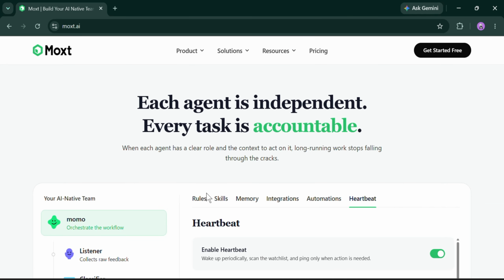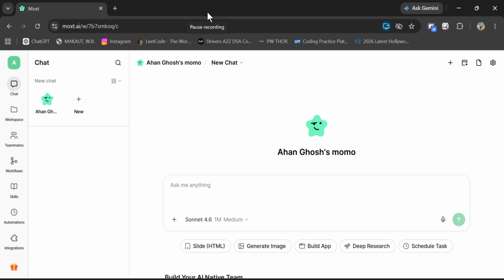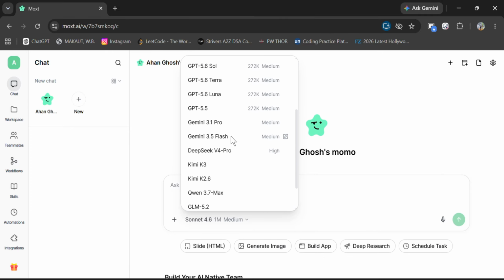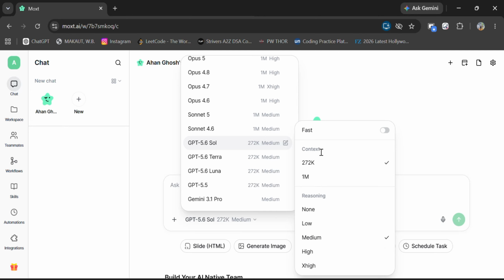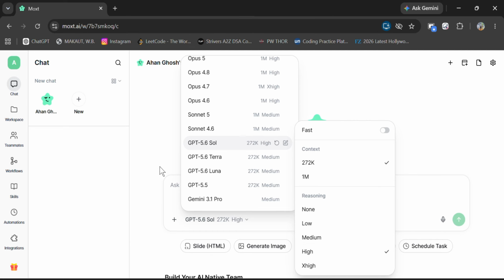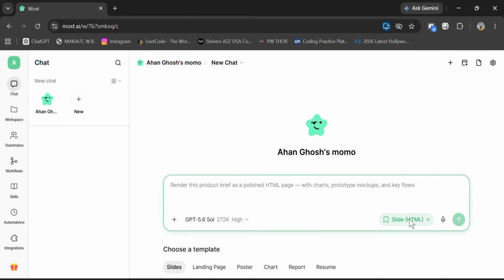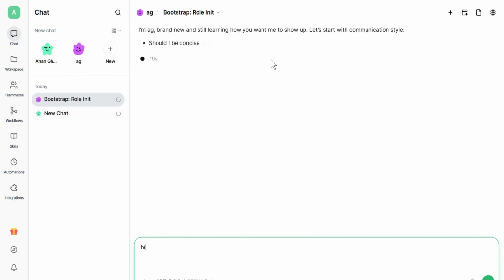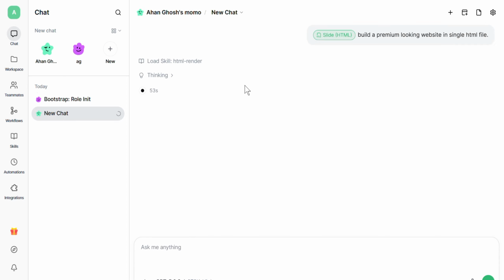Get GPT-5.6 Sol, Claude & Kimi K3 Models FREE! | Ultimate AI Guide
Want to use the most powerful AI models without paying for a subscription? In this video, I will show you exactly how to get free access to OpenAI's GPT-5.6 Sol, Moonshot's Kimi K3, and Claude AI!
[Video Summary]
The AI landscape just changed completely in July 2026. With the release of GPT-5.6 Sol for complex reasoning and Kimi K3's massive 1M-token context window, you don't need to be locked behind expensive paywalls. I’ll walk you through the platforms and methods to access these top-tier LLMs (Large Language Models) completely for free, including Claude Sonnet 4.5. Whether you need them for coding, research, or daily tasks, this guide has you covered.

[Timestamps - YouTube loves chapters for SEO]
0:00 - How to get premium AI models for free
1:15 - Free access to GPT-5.6 Sol (OpenAI)
3:30 - How to use Kimi K3 for free (Moonshot AI)